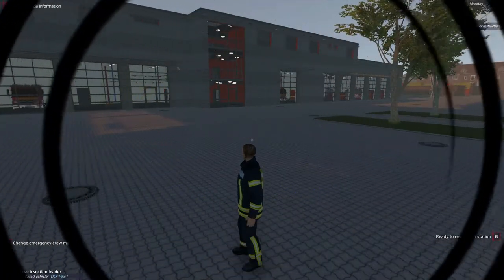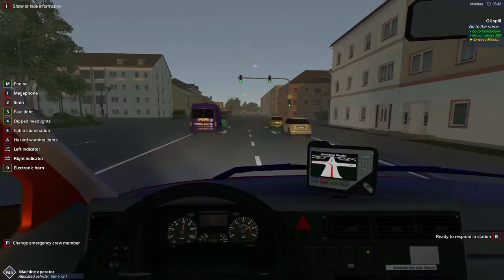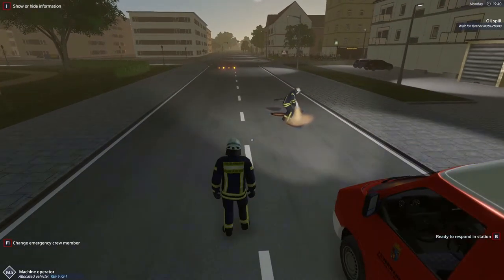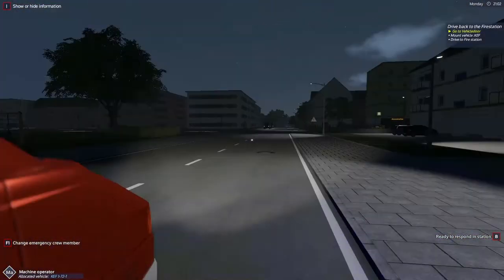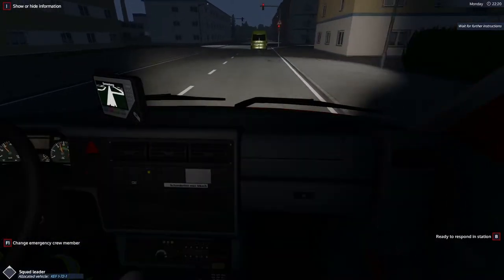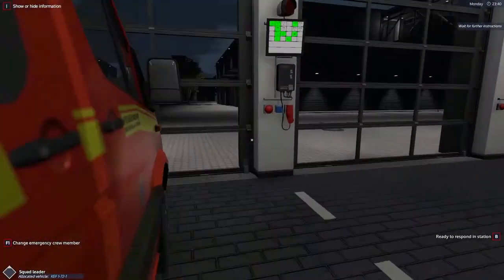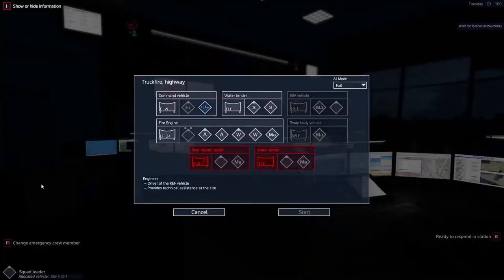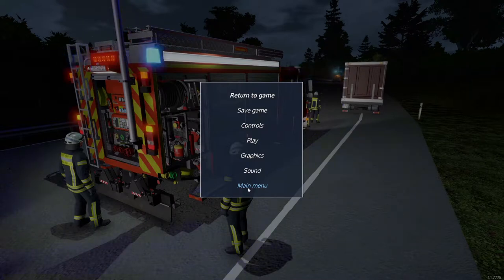Playing Notruf 112 EP 2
We are playing through Notruf 112/Emergency call 112  where we will encounter big and small fires sometimes using little to no effort other times an incident can take a long while to solve. While playing, I will talk about my own experiences as a firefighter.
I have been a firefighter for around ten years, so I know a little about fighting fires and will compare the game to real life firefighting.
So enjoy this playthrough of a game will never end.

Bitcoin
1DV6qS5hZsMidPn8cvKJQmwf1vNtskt2Lg

Etherium
0xD66aeB3EF0A0F583A01E61eDd3d130238Db8424b